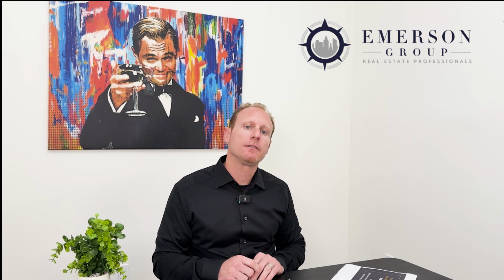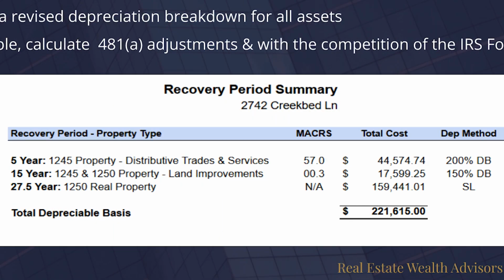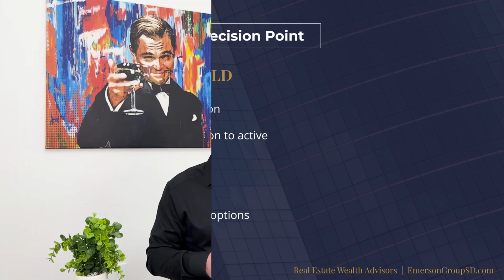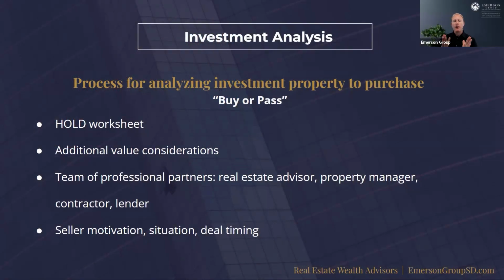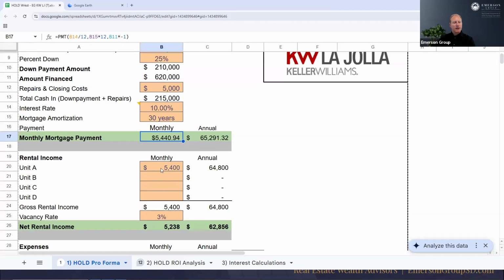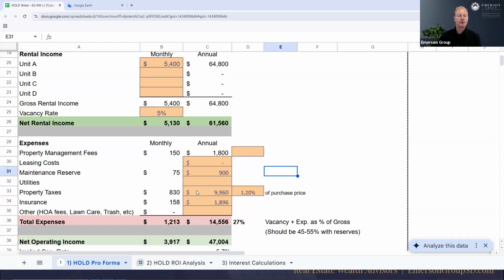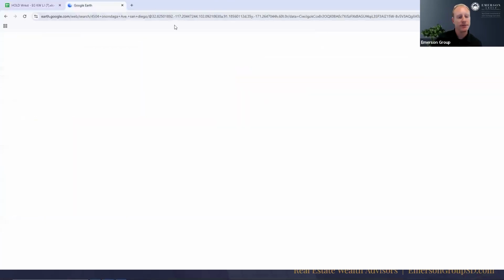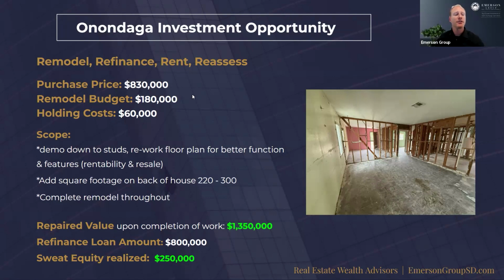MAY 2025 WEALTH CALL: FROM NORTH CAROLINA TO SAN DIEGO - MY 1031 EXCHANGE JOURNEY REVEALED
As an active real estate professional and a rental property investor, I'm opening my playbook to share the story of my recent 1031 exchange moving capital from my North Carolina investment property into a San Diego replacement property in my backyard. This isn't theoretical advice, it's the actual strategies, decisions, and lessons from my own April exchange that combine my professional expertise with my investment experience for your gain!